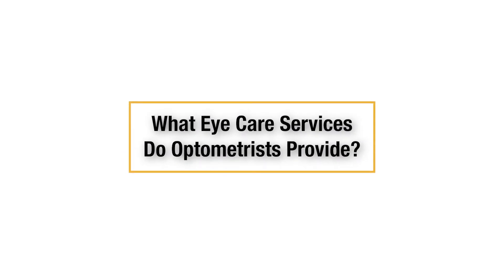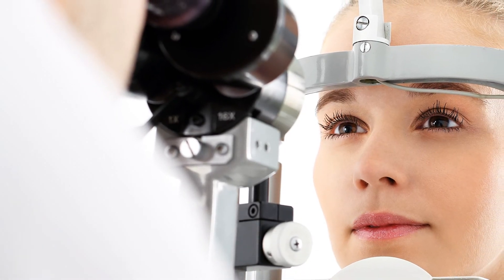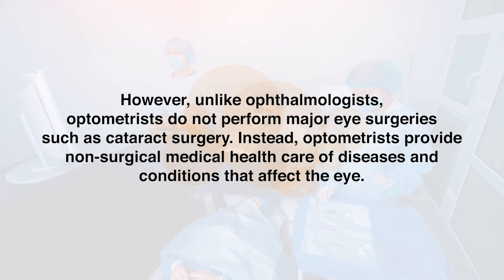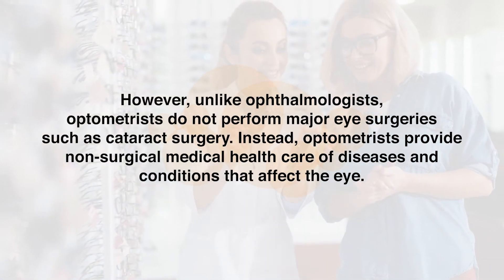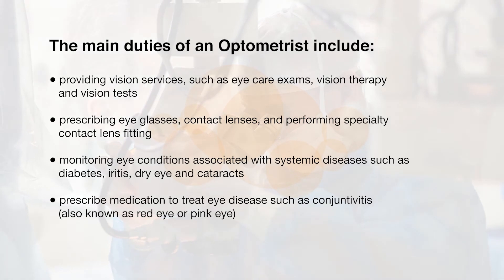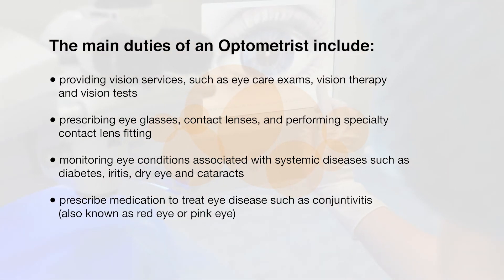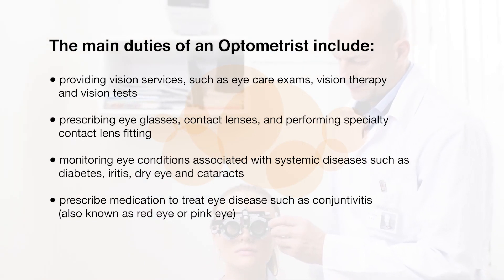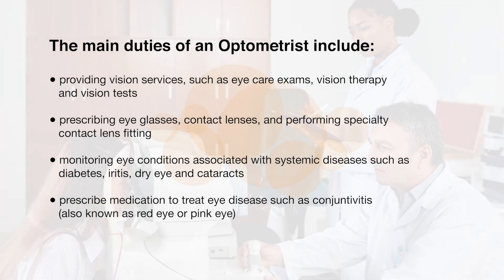Optometry - What Eye Care Services Do Optometrists Provide?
An optometrist specializes in treating the health of the eye, orbit, and visual systems. Optometrists primarily provide vision health care, perform routine comprehensive eye exam and vision checks, and provide a prescription for contacts and glasses. However, unlike ophthalmologists, optometrists do not perform major eye surgeries such as cataract surgery. Instead, optometrists provide non-surgical medical health care of diseases and conditions that affect the eye. In some states, optometrists are also able to medically perform laser procedures and other minor ocular surgical procedures.
To learn more about what services that Optometrists perform, please check out this original article from The University Of Medicine and Health Sciences

We would like to thank the author of this great article, Dr Callie Torres.
and for her contributions to the Medical practice category on the UMHS blog

In addition, an audio version of this Video can be found on Podbean:

Please check out more information about this subject on our Twitter Moment

If you are interested in Ophthalmology as a career, it starts by getting your M.D. degree.  At the University of Medicine and Health Sciences,
) we can help your dream of becoming a Medical Doctor come true.